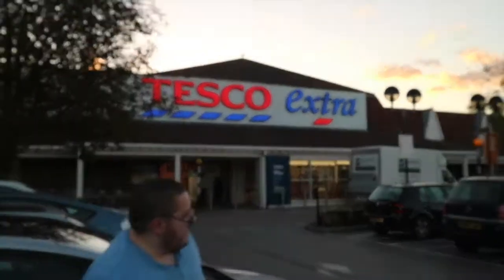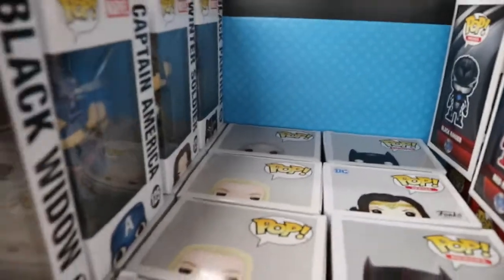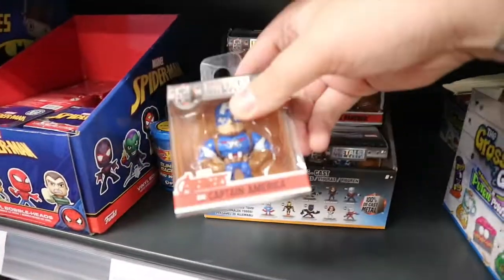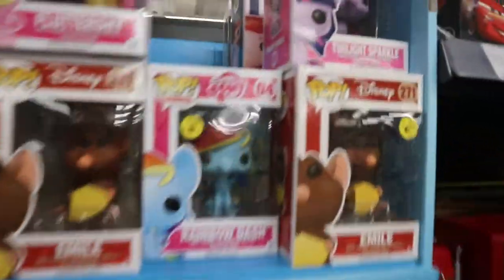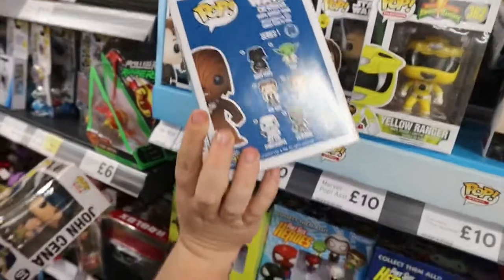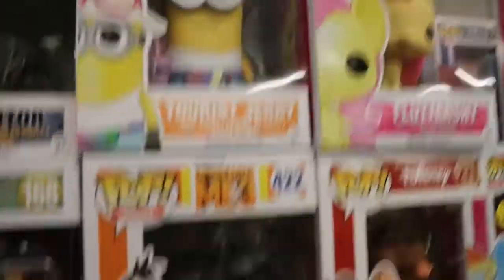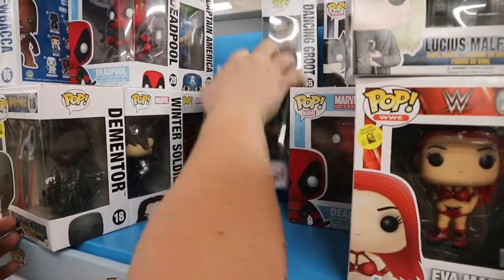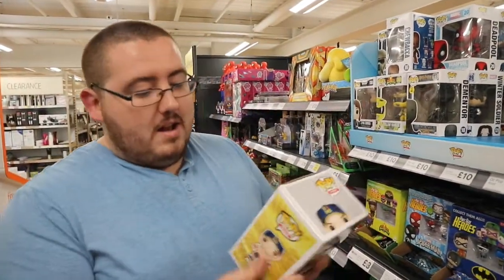Funko Pop Hunt | Tesco | Gatwick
Hi guys,

WhatTheFunko here, this is our  Funko Pop Hunt to Tesco.